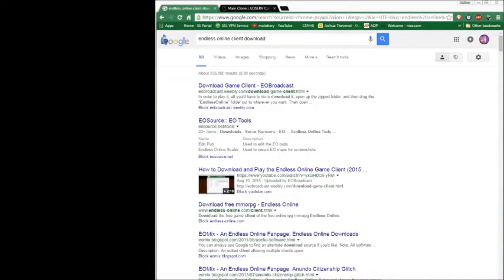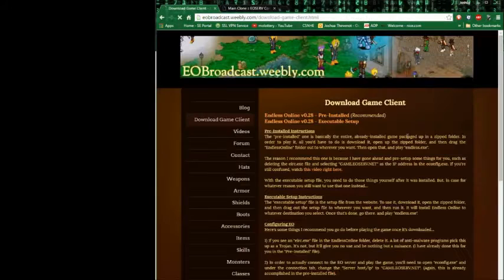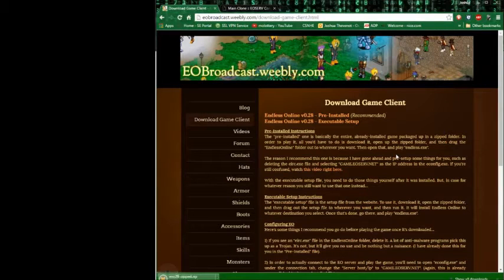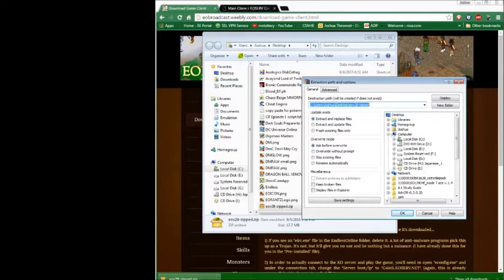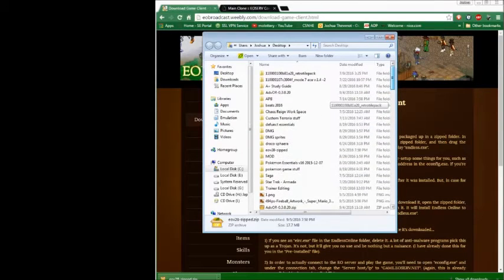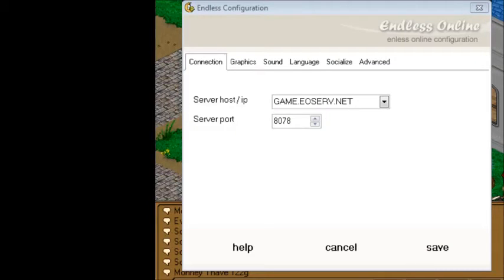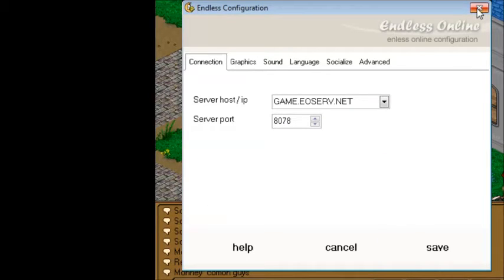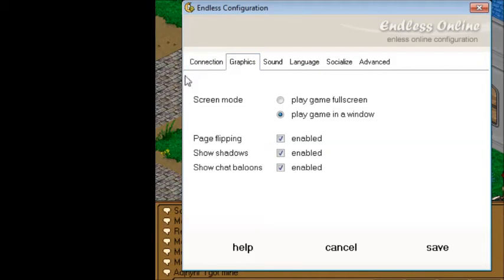How to Download Endless Online (EOClone)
This is a simple tutorial on how to download and start Endless Online and configure the IP for the EOclone server. IF you haven't played Endless Online in a long time, you may not be aware that the official server no longer exists at this time. However, you can still play on EO clone which is basically just Endless Online main with improvements to the game and a better Staff.

game.EOserv.net